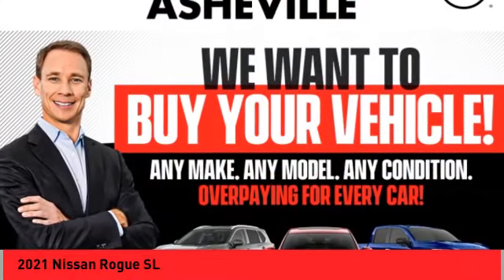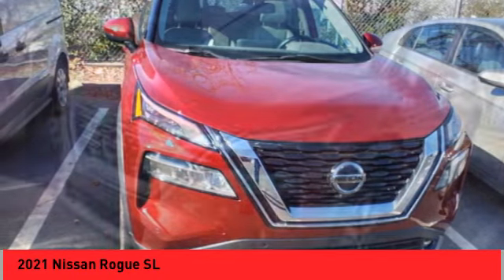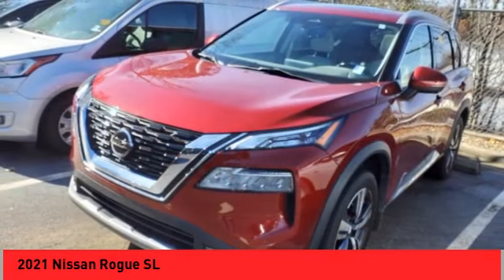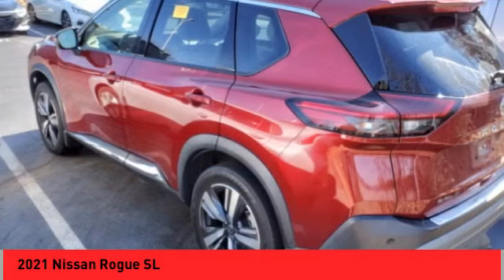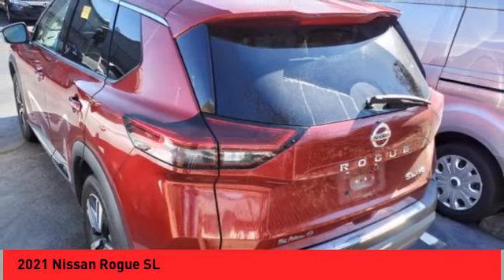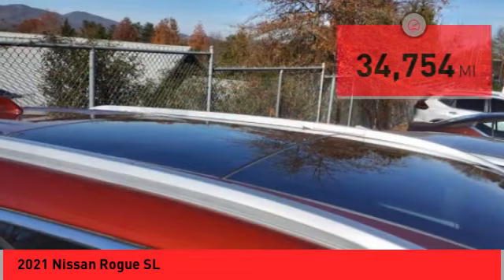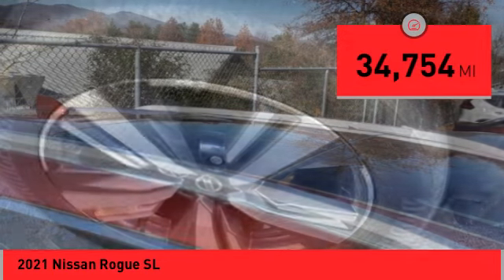2021 Nissan Rogue Asheville NC PY309272A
2021 Nissan Rogue SL

Recent Arrival! CARFAX One-Owner. Clean CARFAX. 2021 Nissan Rogue SL Scarlet Ember Tintcoat **Available at Fred Anderson Nissan of Asheville. Call us today at **, *Still Under Factory Warranty**, * FREE OIL CHANGES!, LOCALLY OWNED AND SERVICED!, Aux Audio Input, Alloy Wheels, Bluetooth, Android Auto, Apple Carplay, Keyless Entry, Back Up Camera, Bose Premium Audio System, Front & Rear Sonar, Nissan Door To Door Navigation, Premium Package, ProPILOT Assist +, SiriusXM Traffic.AWD CVT with Xtronic 2.5L I4 DOHC 16V 25/32 City/Highway MPGQualifying Non-Certified Used Nissans bought here and serviced at a FAMILY STORE receive our FULL ANDERSON FAMILY PLAN at NO COST to YOU! Our full family plan includes: 3-Day Vehicle Exchange*Lifetime Oil Changes*Lifetime Service Loaners (with $300+ Service)*Lifetime Car Washes(with Service)*MUCH MORE! (Value exceeds $1,000 in first years of ownership) Call us at , go or visit us at Fred Anderson Nissan of Asheville - 629 Brevard Rd Asheville, NC 28806 to learn more! Our # 1 goal is to help you find the vehicle you love at a price you can afford wrapped in a deal you don't want to walk away from. All prices exclude tax, tag, license, title, and registration for your state; NC inspection (up to $30 on used vehicles), and admin ($699) fees. All vehicle internet pricing is subject to change and requires standard financing through NMAC. From time to time in the transfer of data on the internet there are errors, the dealer is not responsible for errors in advertised price. See dealer for complete details.Welcome to Fred Anderson Nissan of Asheville - We're so happy you're here! Whether you stopped by because you are looking for a reliable, honest Nissan dealership in NC, or you're just browsing for your next dream car, we are ready and willing to do whatever we can to help make your experience a truly exceptional one. We typically stock over 300 new and 100 used vehicles DAILY and work with